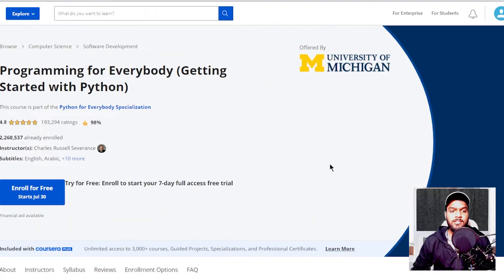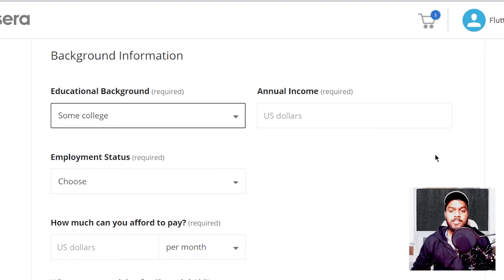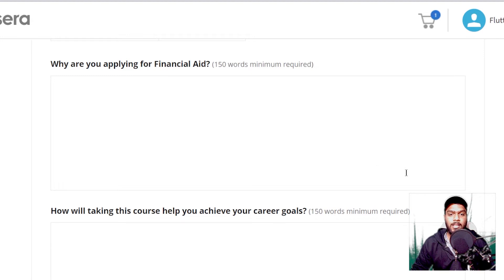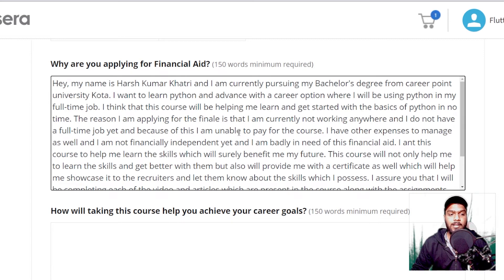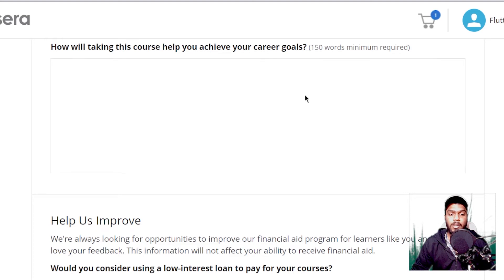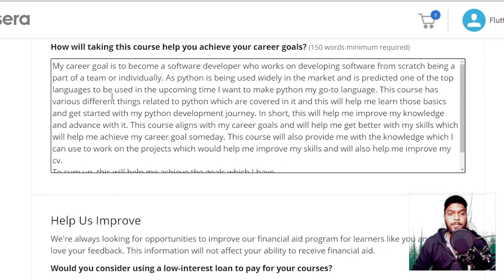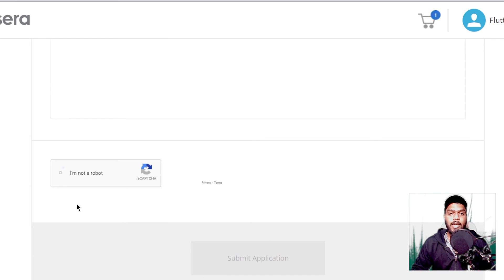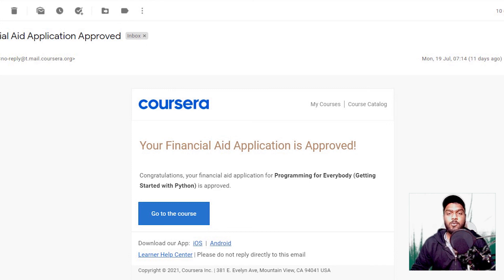How to get Paid Coursera Courses for FREE with Certificates [2021] | With Proof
Hey folks.
Welcome to another video. In this video, I will be showing you how you can get any of the Coursera courses/specializations free of cost along with a certificate. I have also shown live proofs in the video so make sure to watch the video till the end.